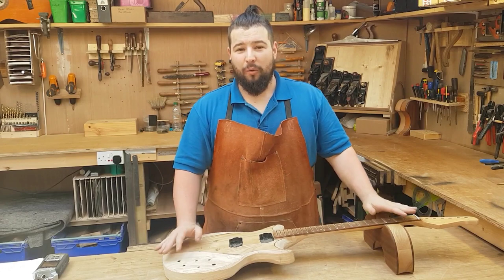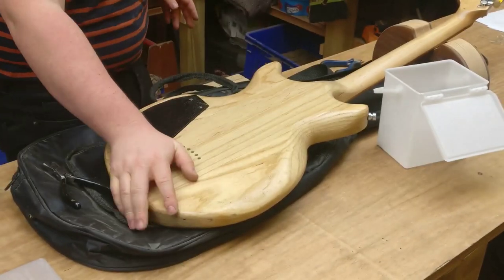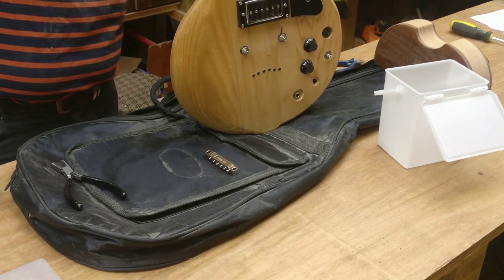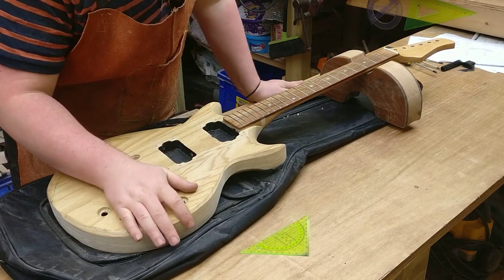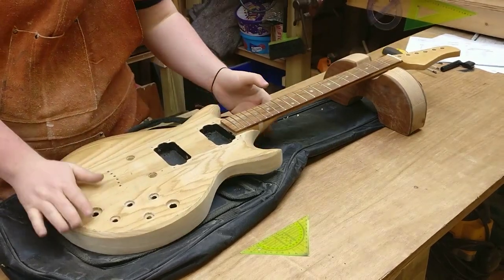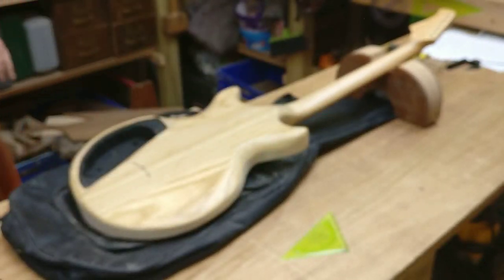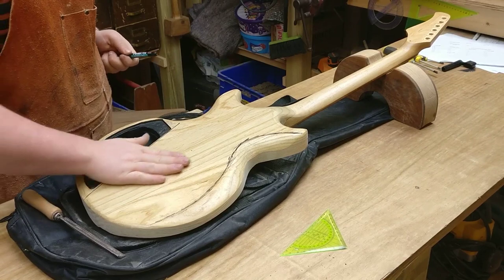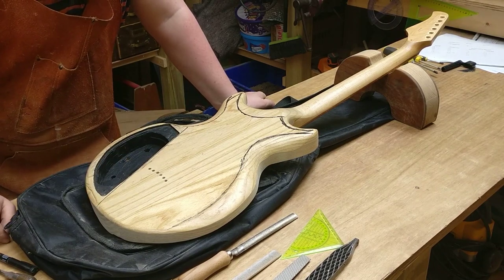Homemade to Handmade - Rebuilding an Early Custom Guitar - Part 1 - Strip Down and Planning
Part One in my video series, following the rebuilding of one of my own custom guitars, built before a business was even a thought!
In this video, we are stripping all of the parts from the guitar and planning how to carve it up!

Welcome To Awen Lutherie - Custom Electric Guitars Built in Ireland.
awen-lutherie.ie

We build high-end custom guitars right here in Ireland, with a focus using Irish woods. Ireland is a land of history and custom, and we are no different here at Awen Lutherie. Our guitars are built by hand, from the heart and with love in every shaving.

This is another of hopefully many videos, cataloging our journey forward into the world, and we hope that you might share this journey with us as we get used to the camera!